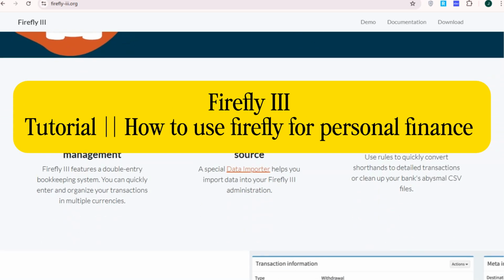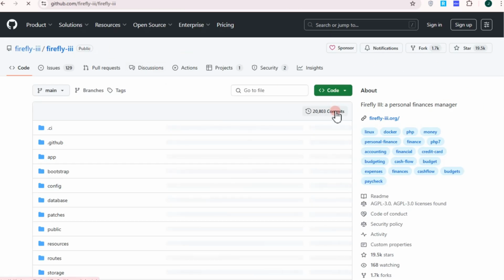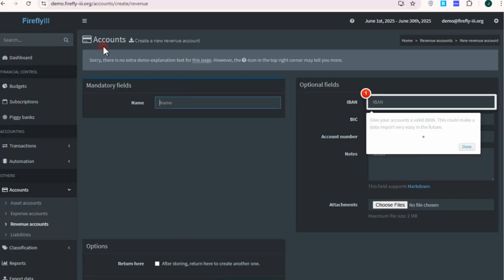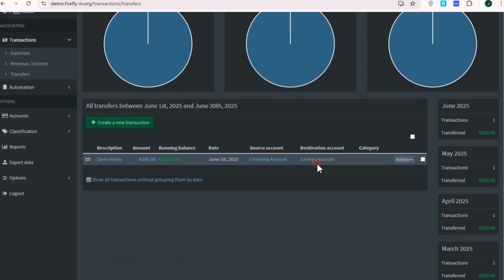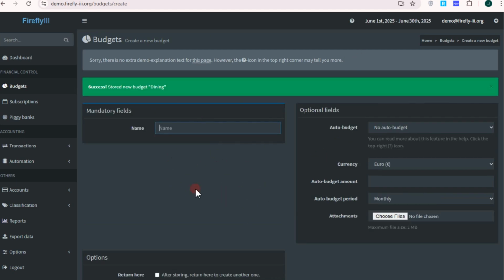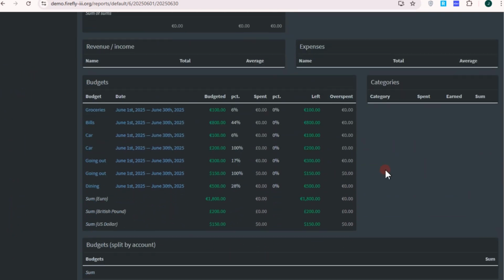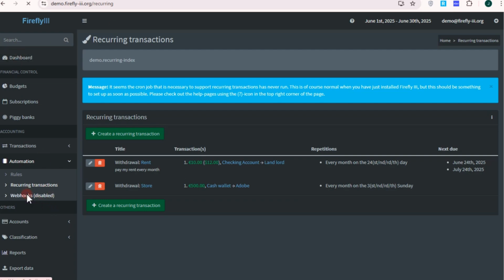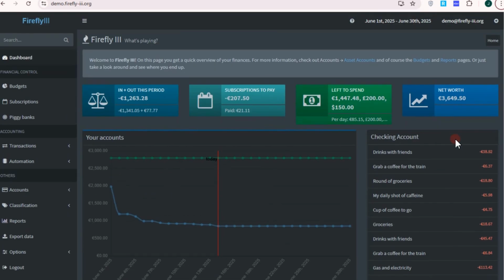Firefly III Tutorial || How To Use Firefly (Best Method)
In this comprehensive Firefly III tutorial, we will guide you through the best methods to effectively utilize Firefly for your personal finance management. Whether you are a beginner or looking to enhance your existing skills, this video covers everything from setting up your account to advanced features that can help you track your expenses and manage your budget efficiently. Join us as we explore the powerful tools Firefly III offers and learn how to make the most of your financial data.